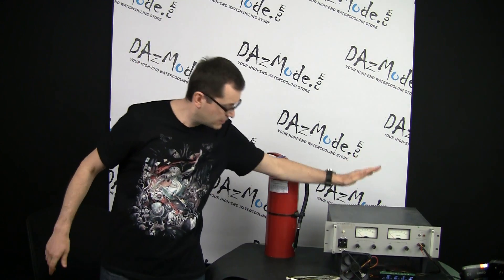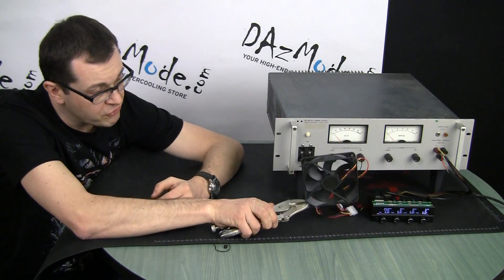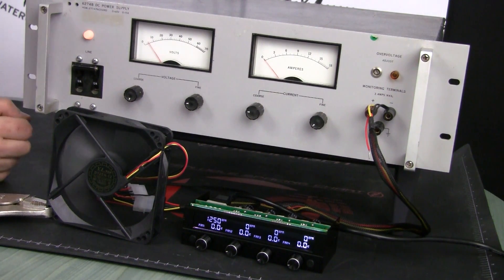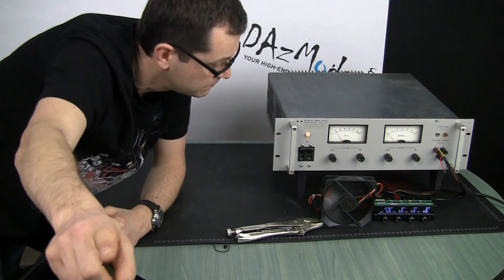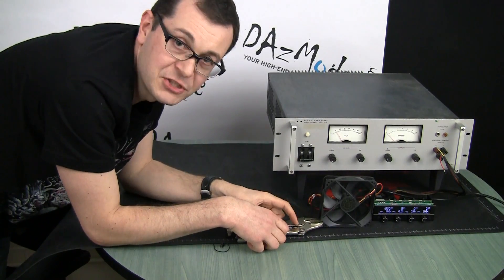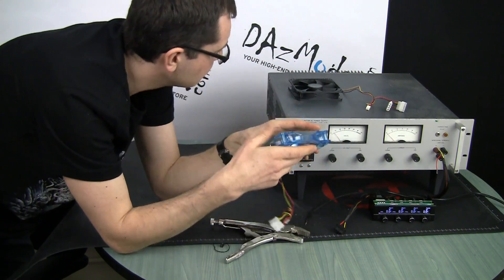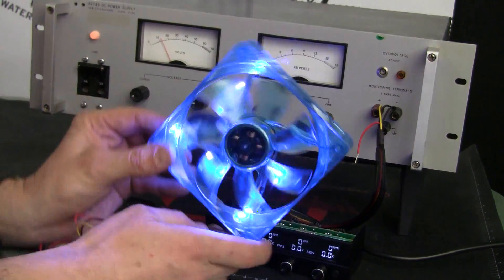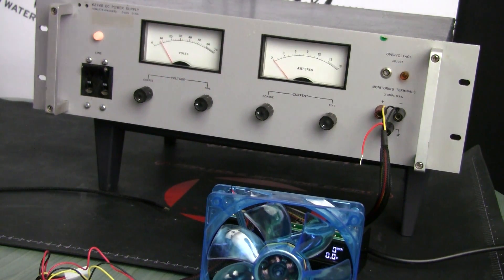Fans Overclocking - DazLab Stupid Vol 1.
Checking out how much voltage fans can take before they burn.